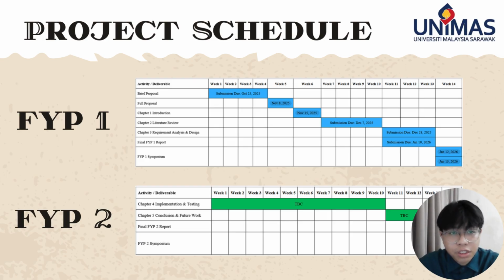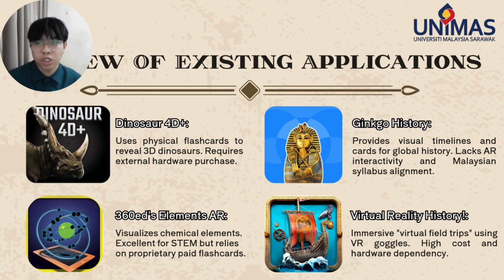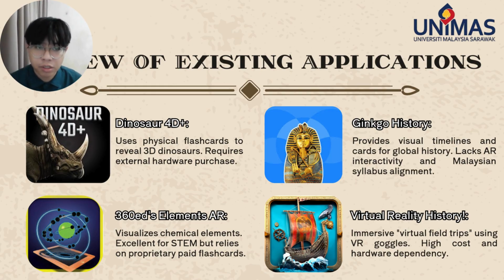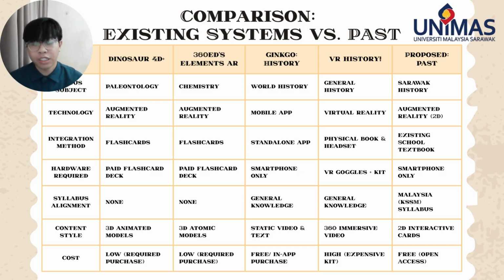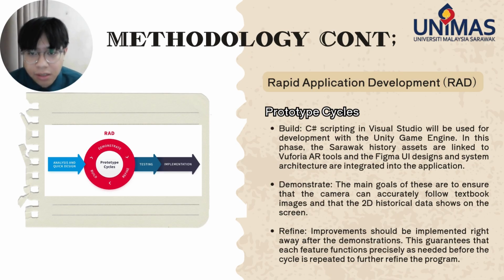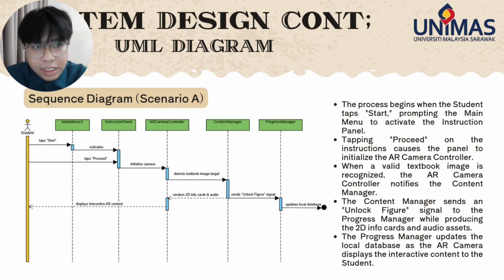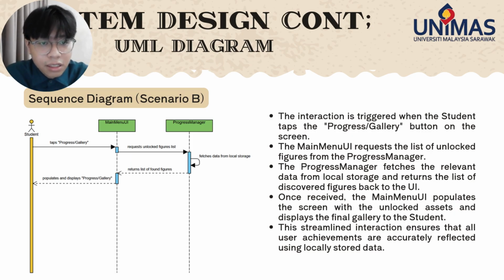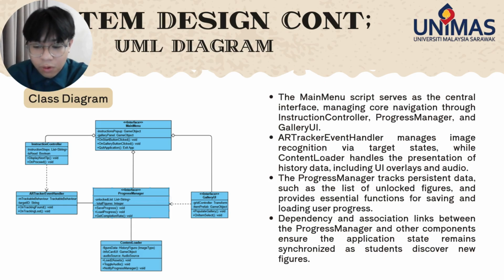PAST: Portraits & Stories of Historical Figures through Augmented Technology on History Textbook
Final Year Project 1 (FYP 1) Presentation

Name: Nur Hisyam Bin Othman
Matrices Number: 87135
Faculty: Faculty of Science Computer and Information Technology
University Malaysia Sarawak